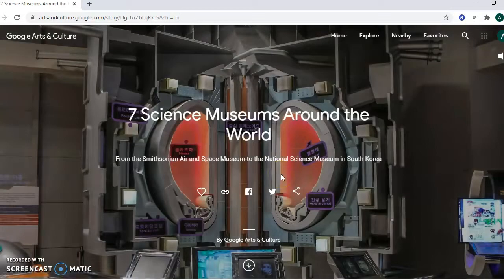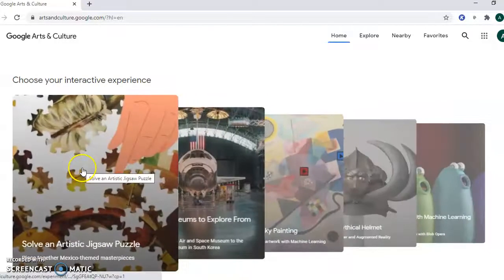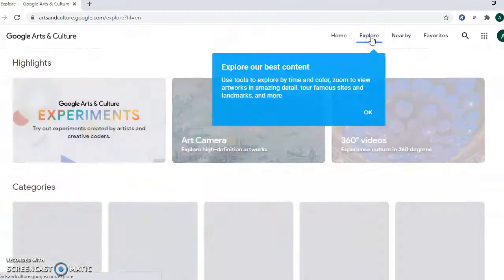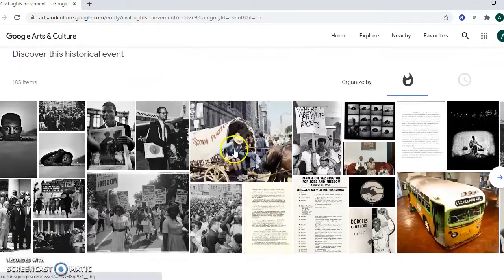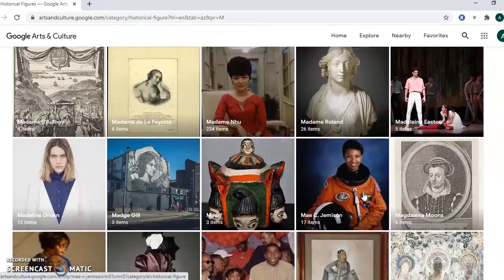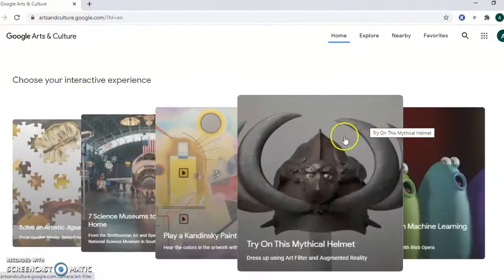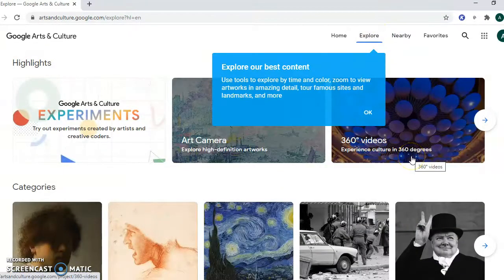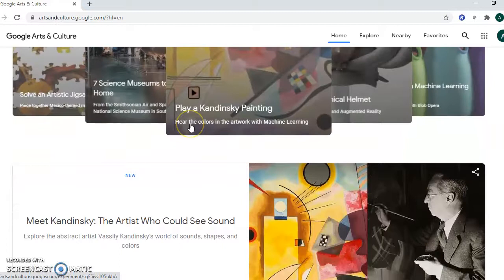Google Arts & Culture Tool Demonstration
I will be explaining how to work Google Arts & Culture, as well as showing why it can be useful to use in the classroom.